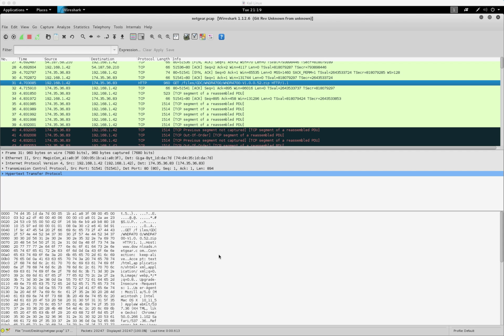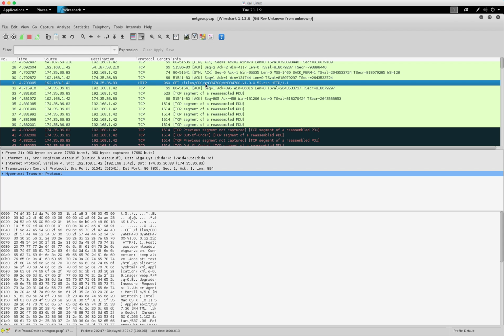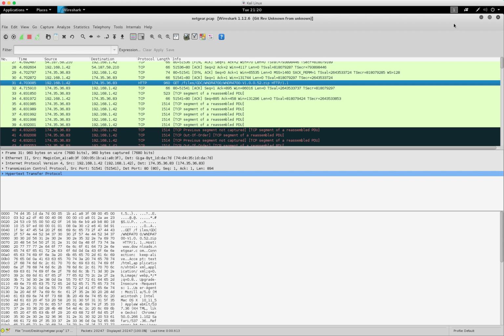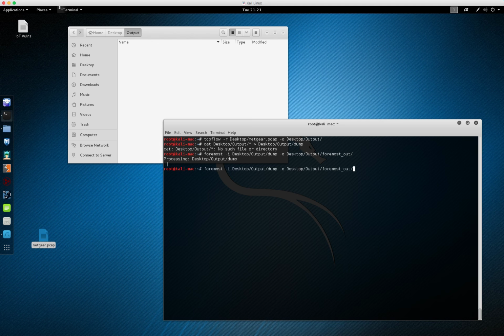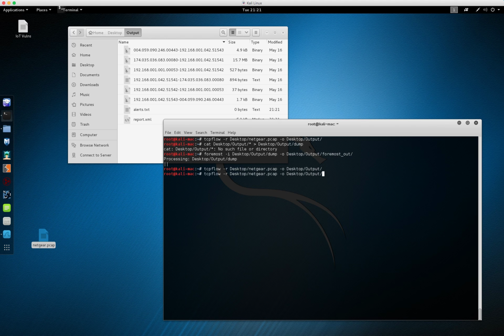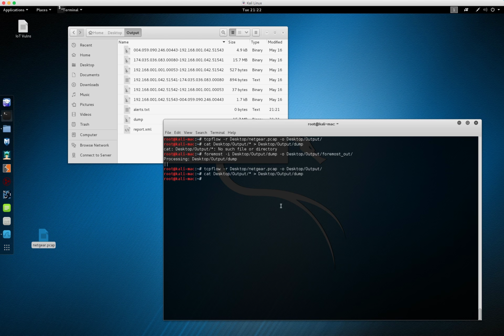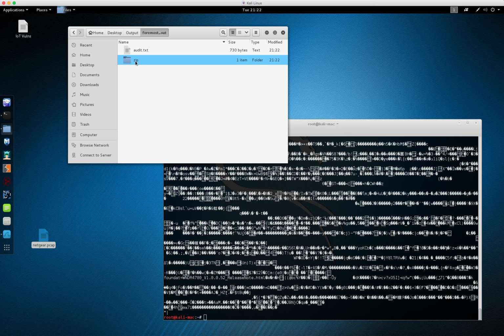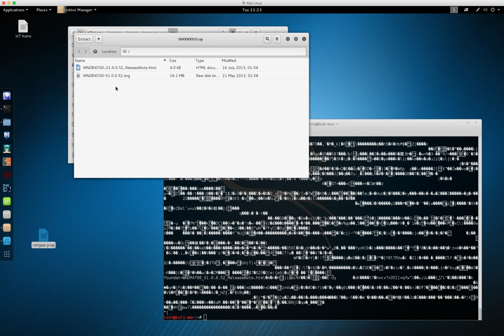IoT This Week - File Extraction from Network Capture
Short video showing how to extract a firmware file from a network capture using the tools tcpflow and foremost.